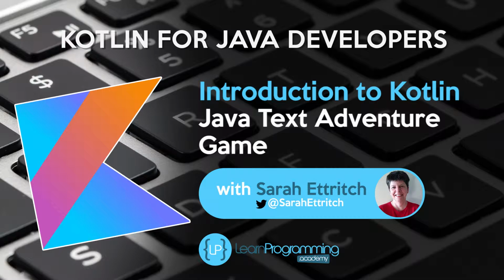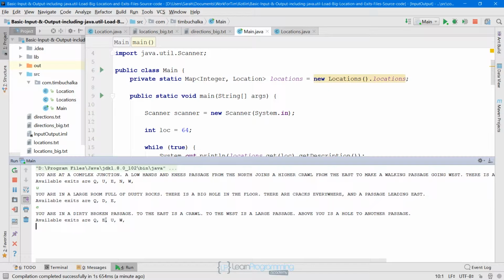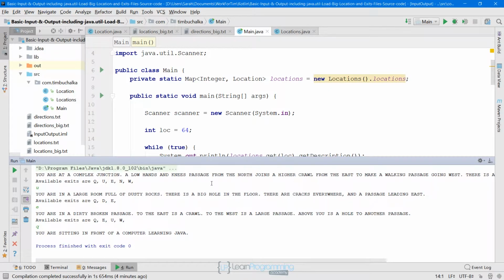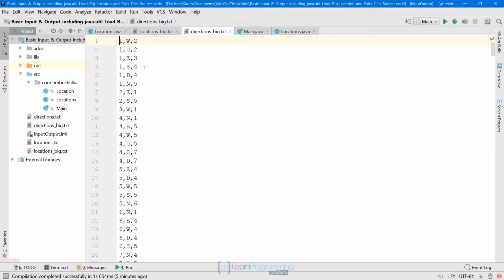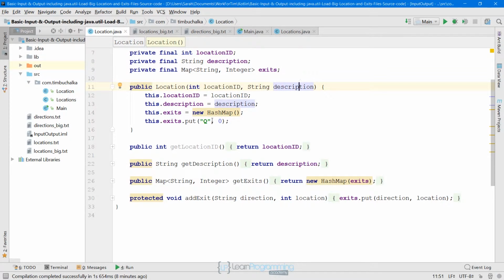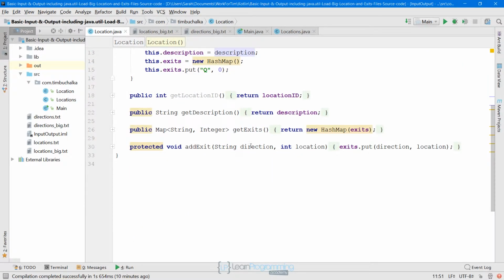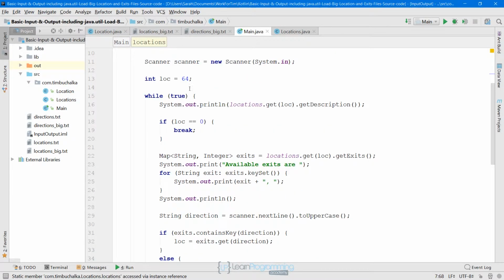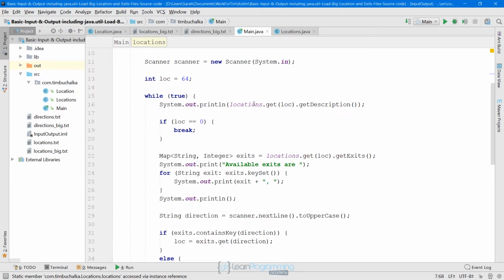Sample Course Training - Kotlin for Java Developers on Udemy - Official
This is a sample from the Kotlin for Java Developers course on Udemy.  To see more information about this course, watch this youtube video.